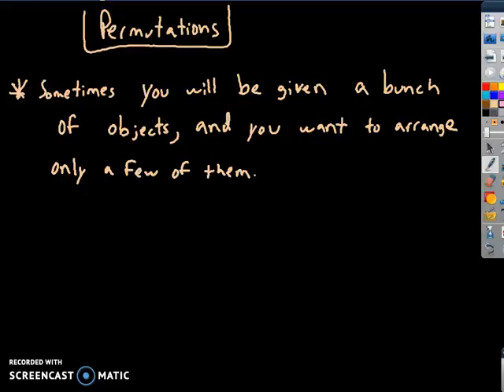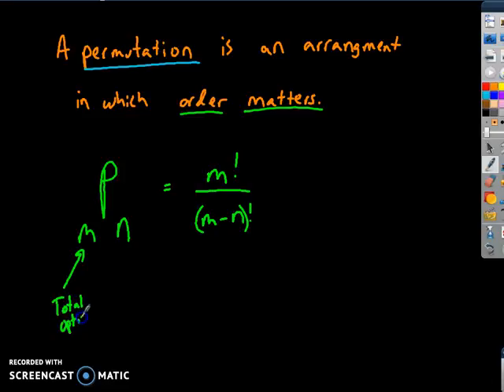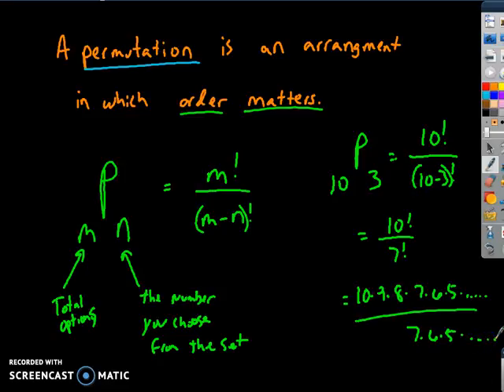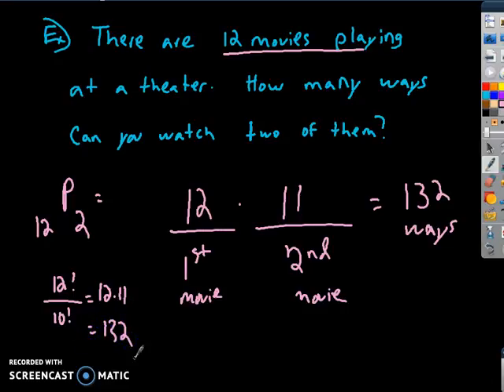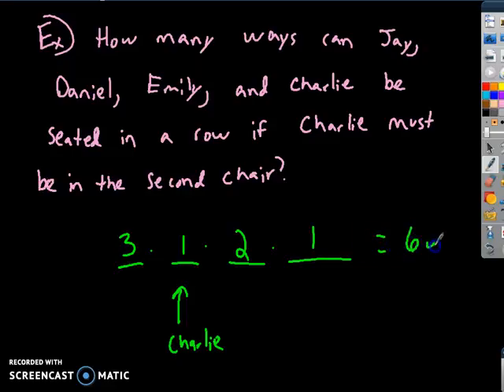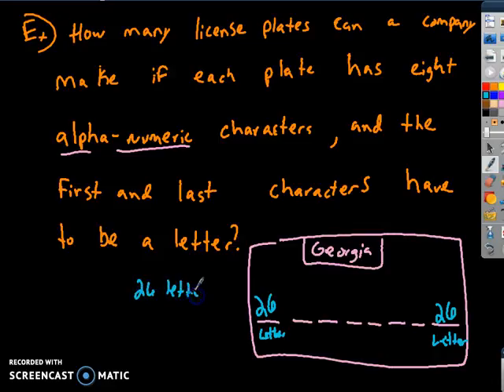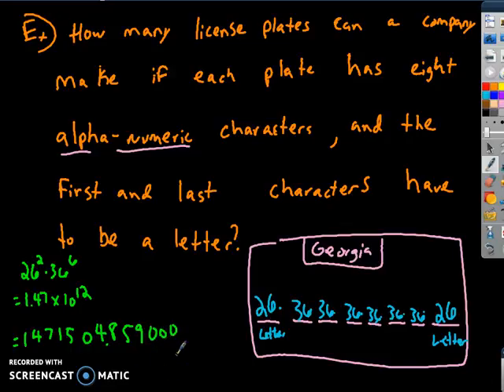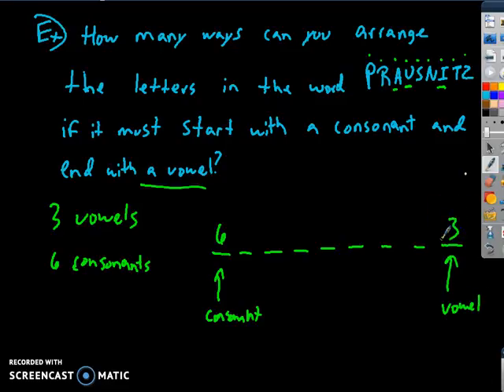Permutations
This video explains how to calculate permutations